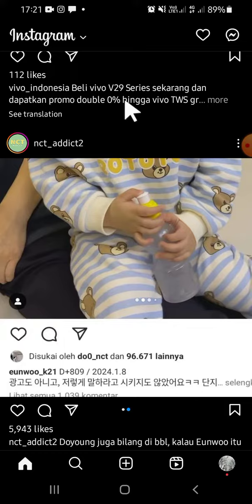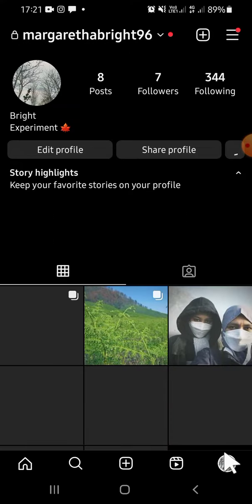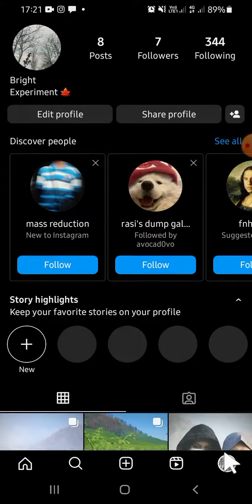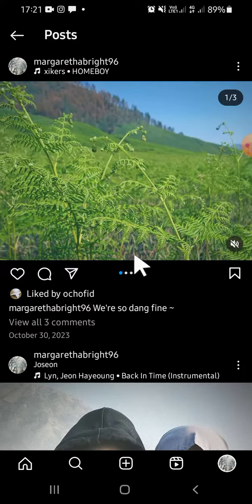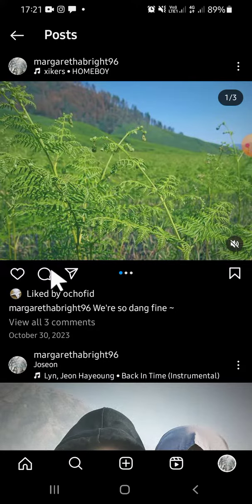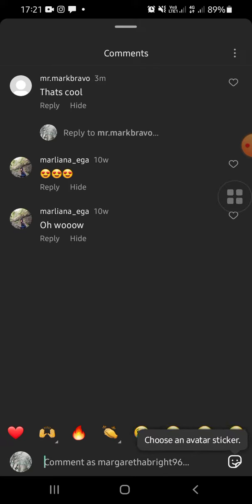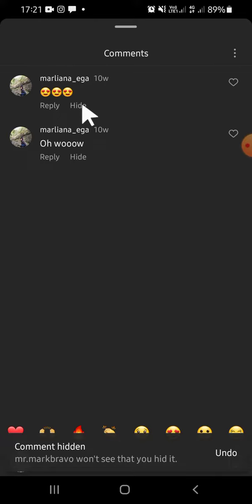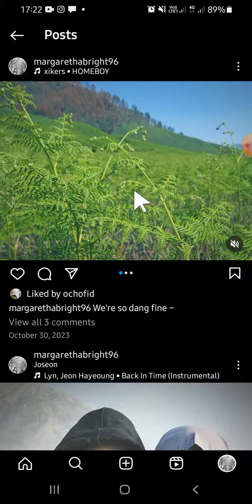✅ FAST TRACK: How You Can Hide A Comment on Instagram? Control the Comments on Your Instagram Post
Want to maintain a polished look on your Instagram posts? In this Fast Track tutorial, we've got you covered! Discover the swift and easy steps to hide comments on your Instagram posts, allowing you to curate the content on your profile with finesse. Let's dive into the fast lane of comment control!